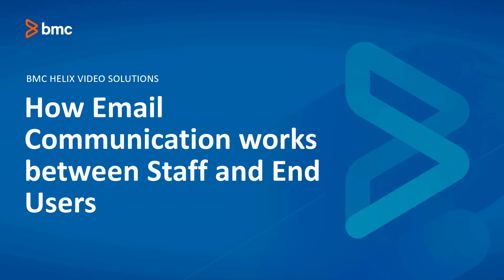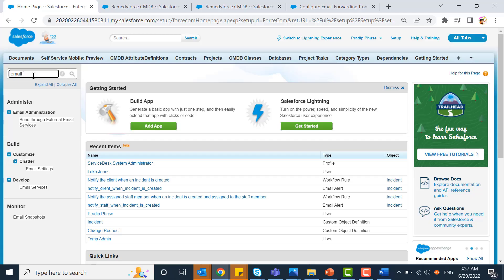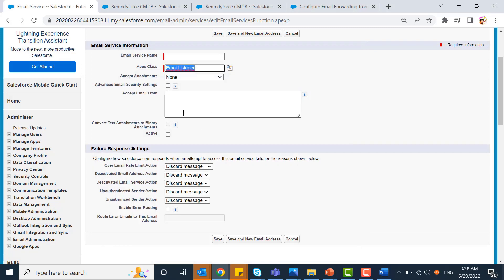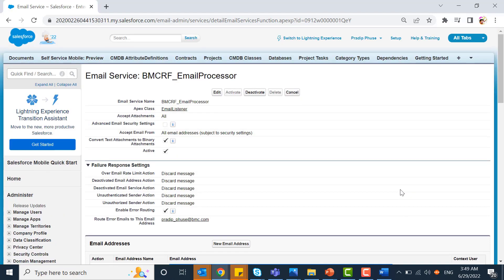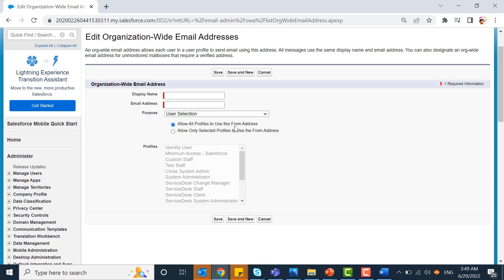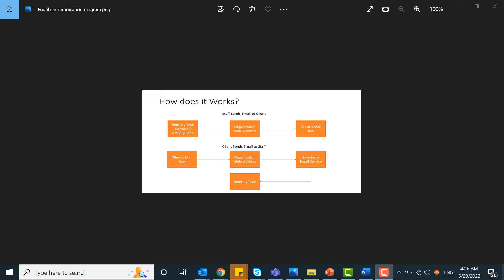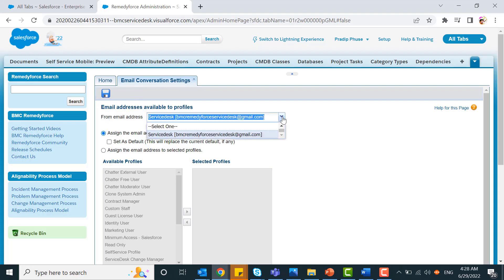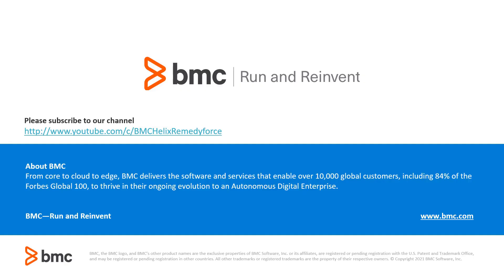BMC RemedyForce - How Email Communication works between Staff and End Users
How Email Communication works between Staff and End Users.